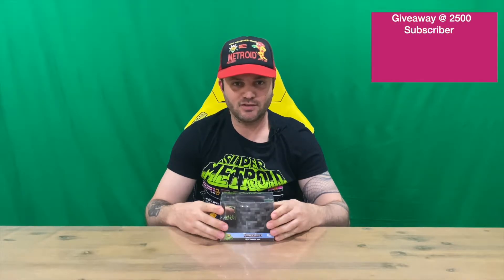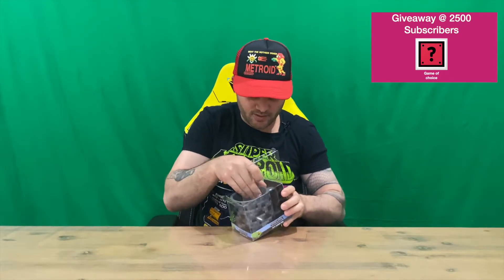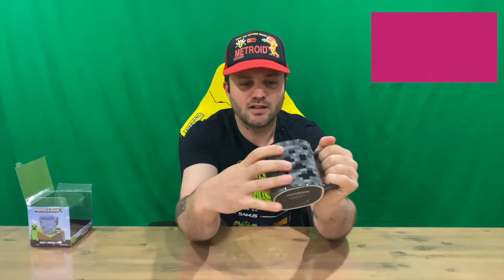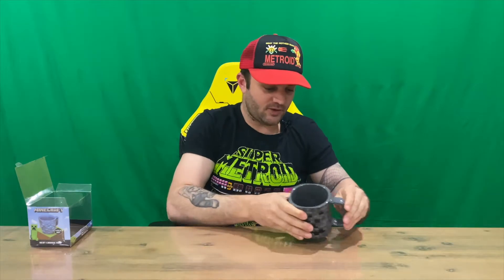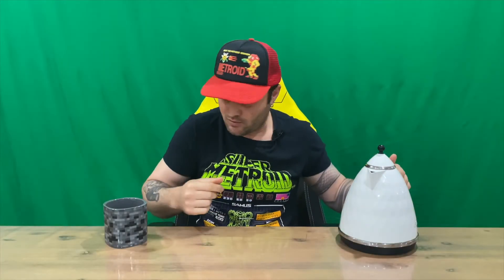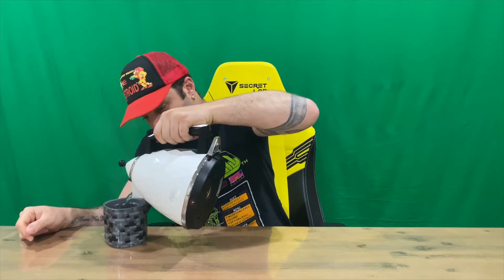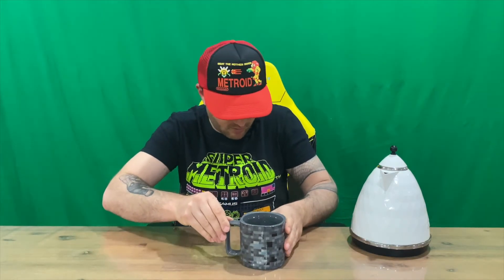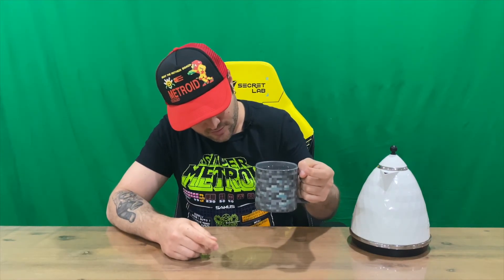Ep 1122 - Minecraft Heat Changing Mug Unboxing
Hi Guys

Welcome to the channel.  Please enjoy my unboxing video of the Minecraft Mug.

Fan Mail -

Australia 6906